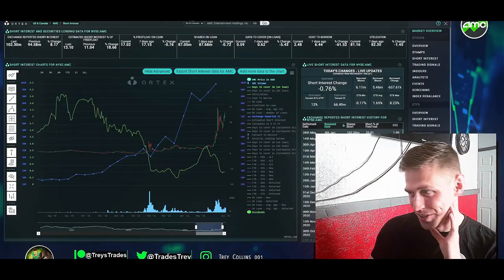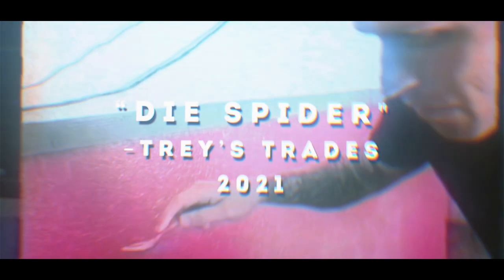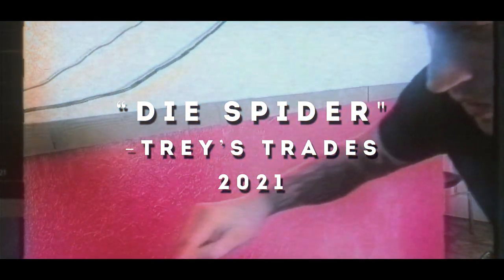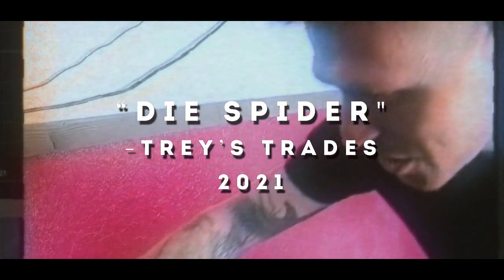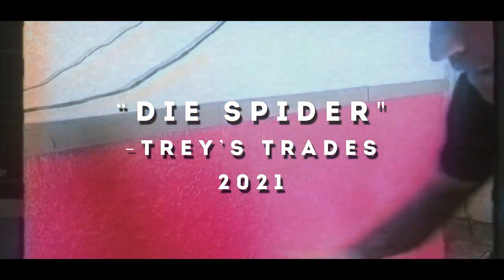Trey's Trades - Spoon Harpoon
"Die Spider" - Trey's Trades, June 2021

Thumbnail by Sommerflies